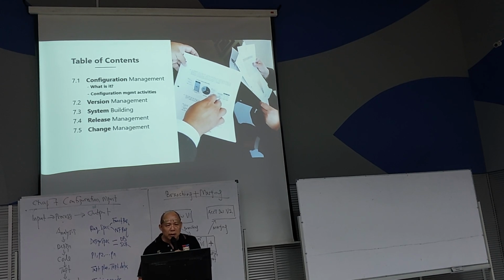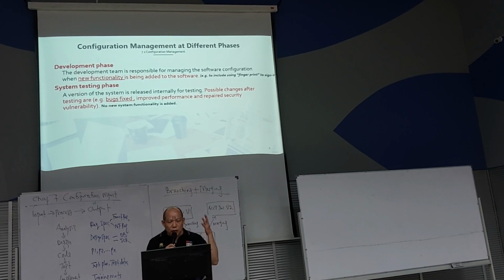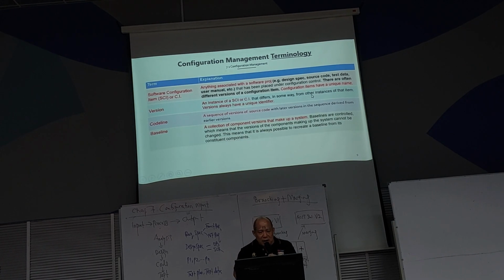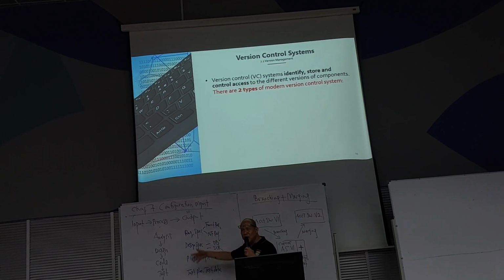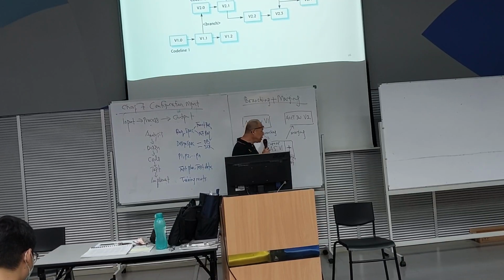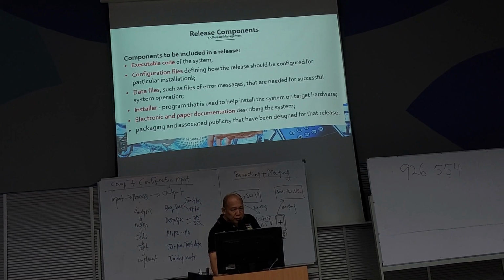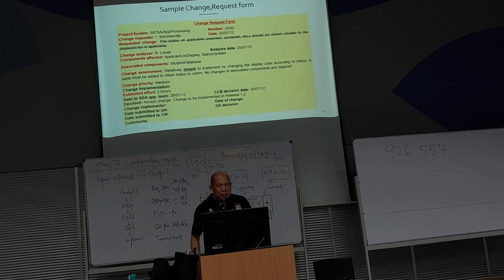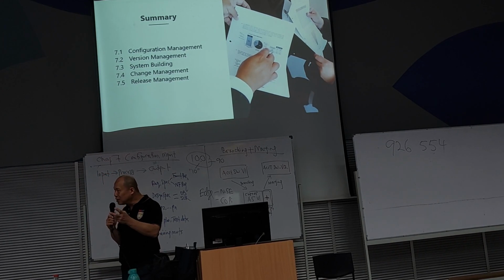SPM Lreplacement Week11